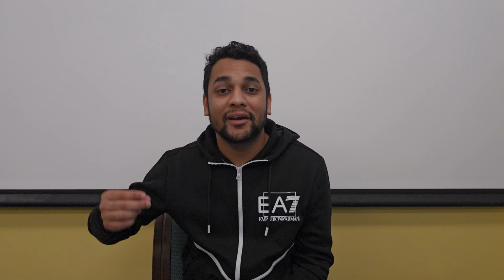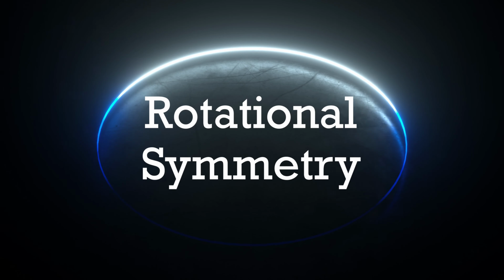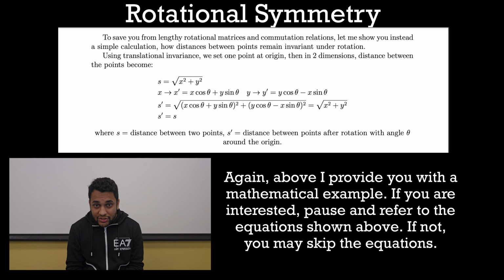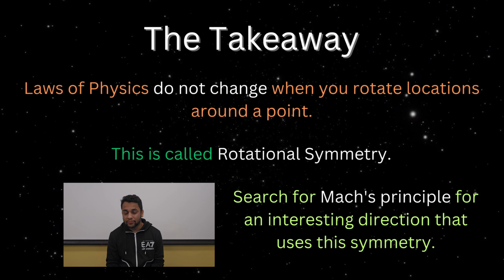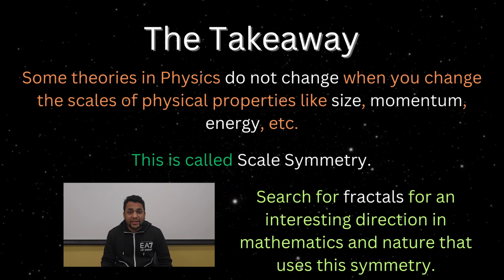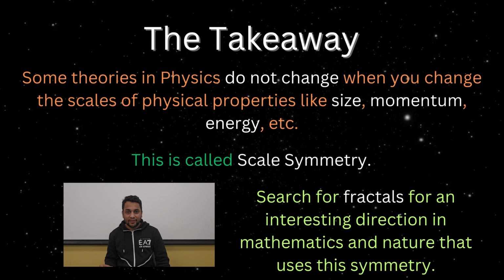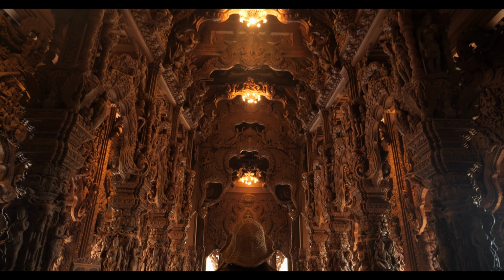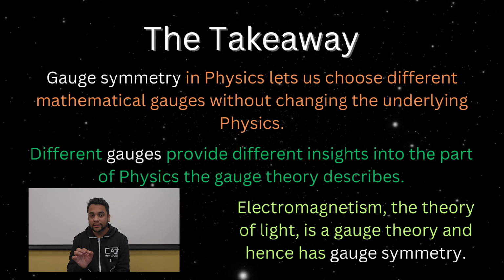Symmetries in Physics - From Mirrors to the Cosmos: Exploring deep connections in Physics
Physics explained simply!

From school physics of Newton's laws to college level physics of Einstein's theories and the ongoing quest for the ultimate theory. Join this adventure and find out how symmetries in physics give us freedom of choice.

In this video, I talk about five different symmetries in the laws of Physics in an easy-to-understand way.

So grab your popcorn and join me on this awe-inspiring journey through the wonders of physics!

The video is as follows:
00:00 Time before Space presents
00:33 A thought experiment
01:19 Warning:  Too much Physics ahead!
01:32 Symmetry 1: Translational Symmetry
02:28 The takeaway
02:51 Symmetry 2:  Rotational Symmetry
03:31 The takeaway
03:42 Symmetry 3:  Scaling Symmetry
04:57 The takeaway
05:28 Symmetry 4:  Gauge Symmetry
06:47 The takeaway
06:57 Symmetry 5:  Supersymmetry
08:02 The takeaway
08:19 Conclusion
08:37 Ending remarks

Intro BiP: Music by beetpro from Pixabay,
Bounds: Sound Effect by LiteSaturation from Pixabay Stock
Images from:
Adobe Stock images,
Pixabay and,
Wikipedia.

Madhur Mehta
Physics Ph.D. Student